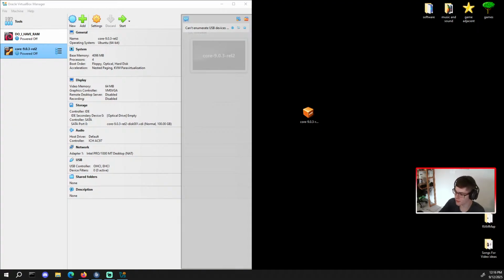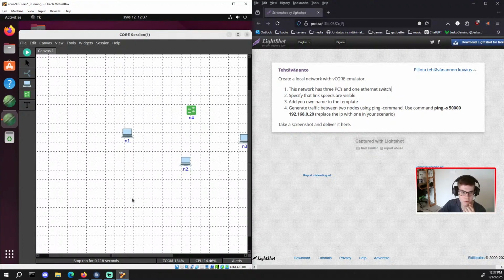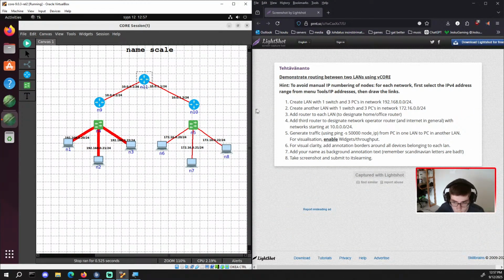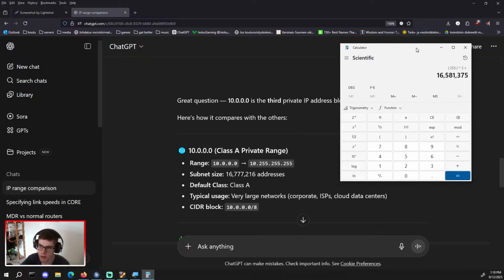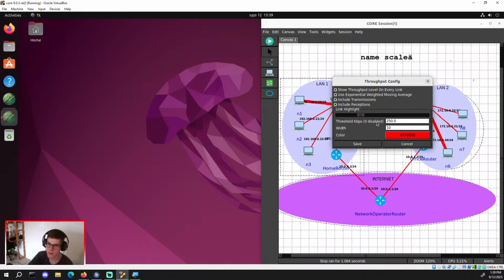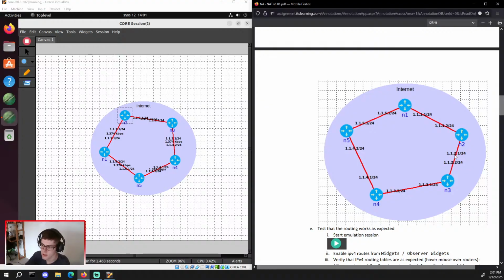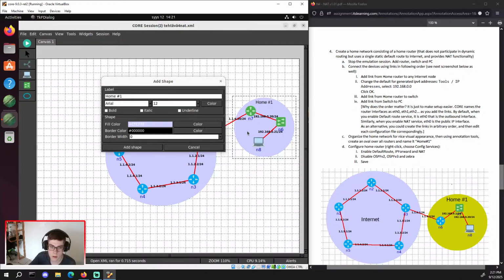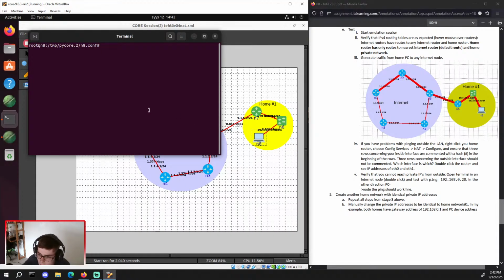Networking and security (1)